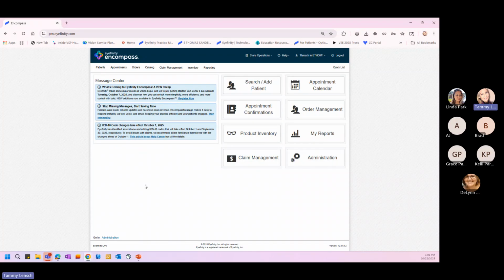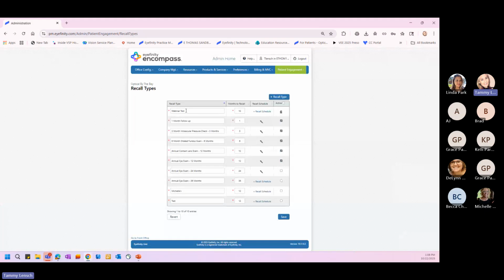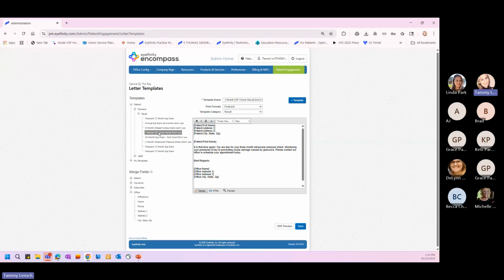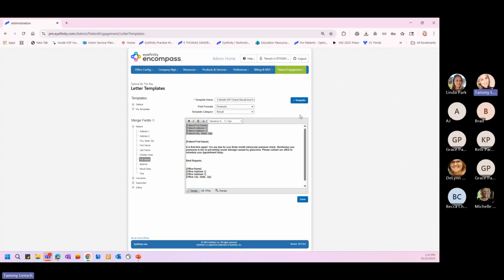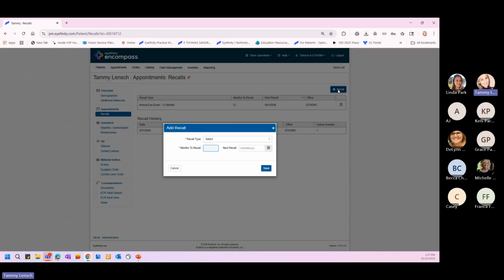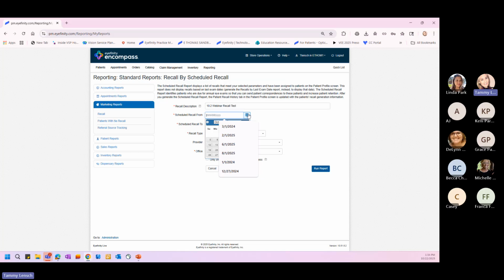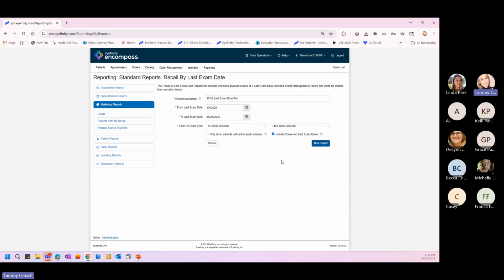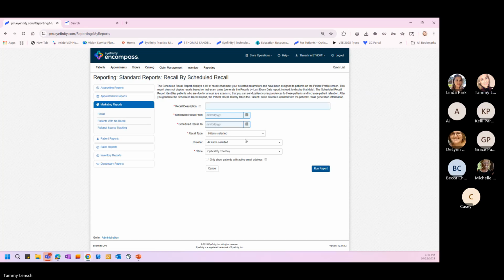Recalls in Eyefinity Encompass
Explore how to setup templates when printing recall letters, postcards, and mailing labels in Eyefinity Encompass.